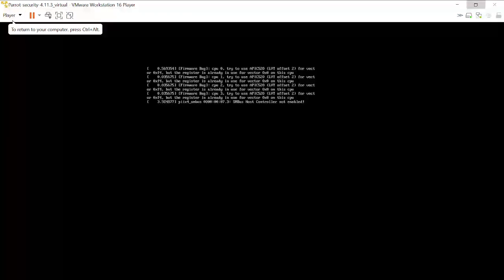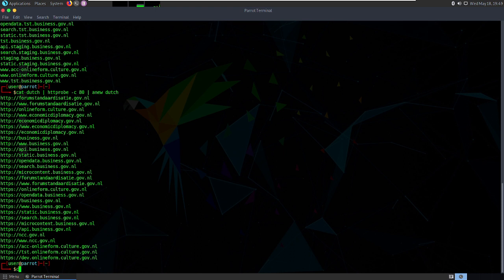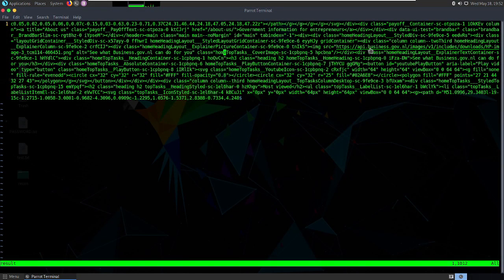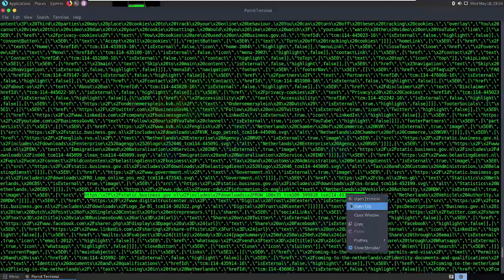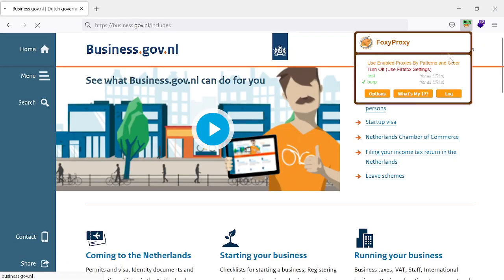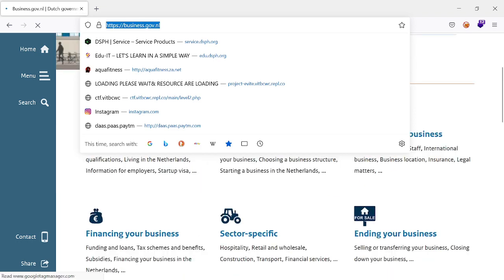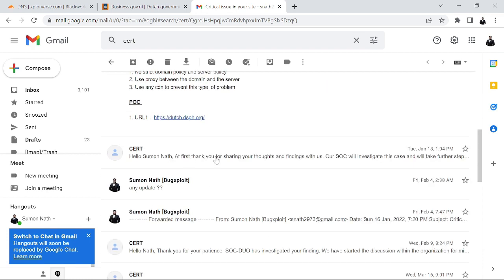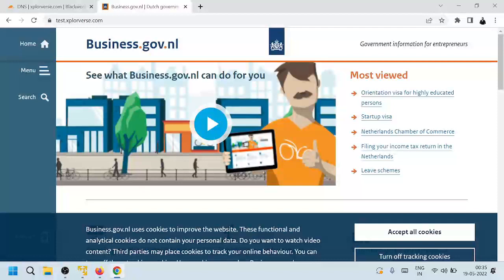RECON PART2 WITH LIVE BUG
This video consists of a security level bug p3 which comes under insecure design. with recon methodology